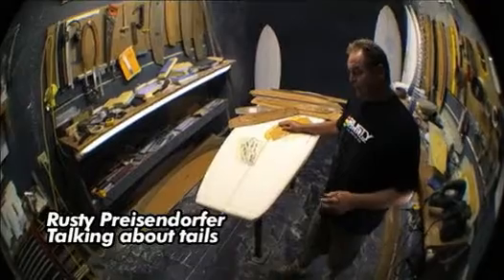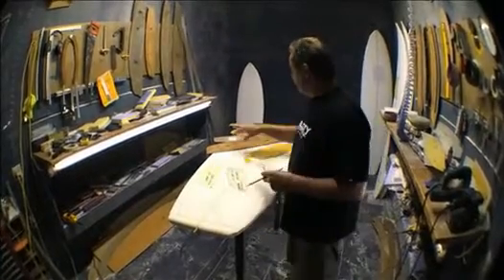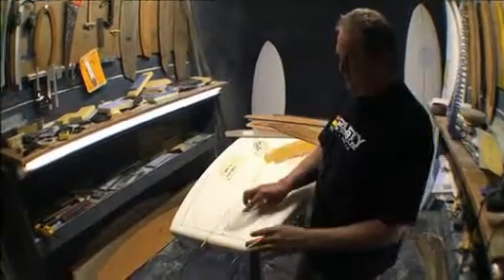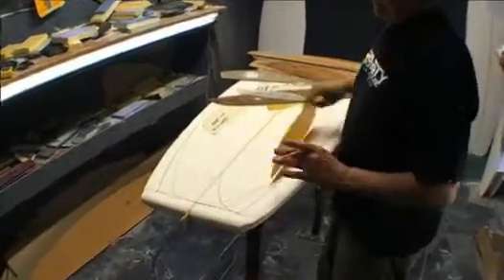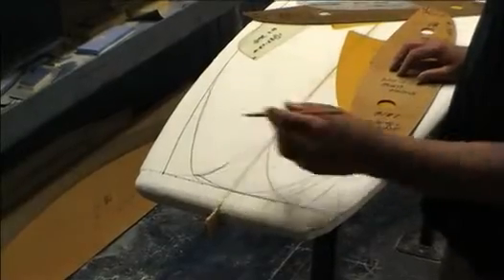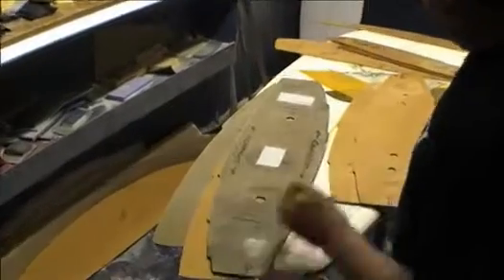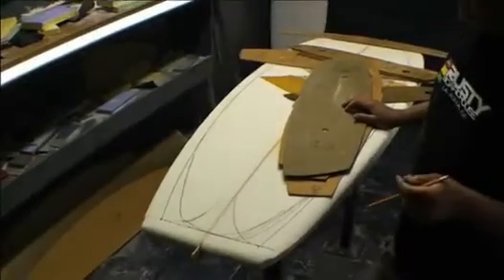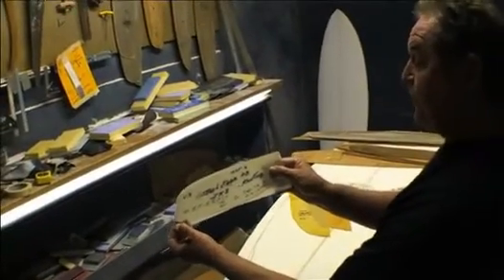Rusty Surfboards - Extras - Rails